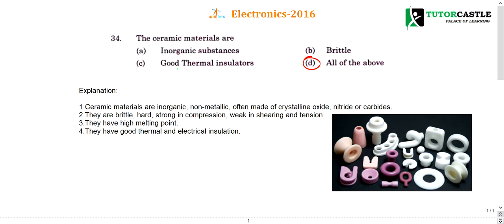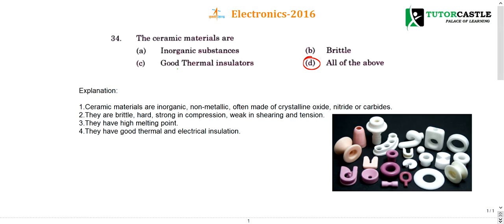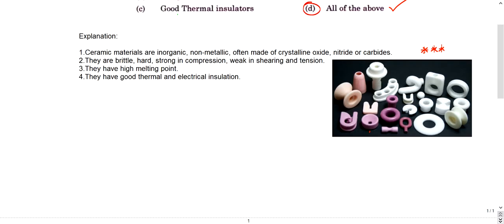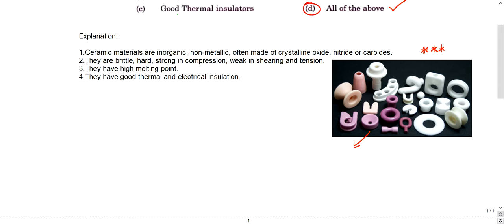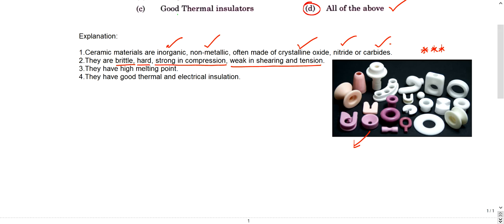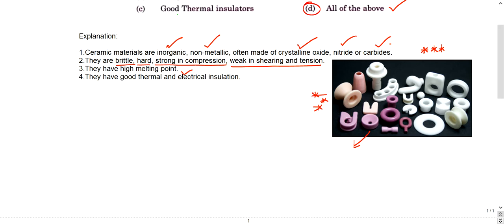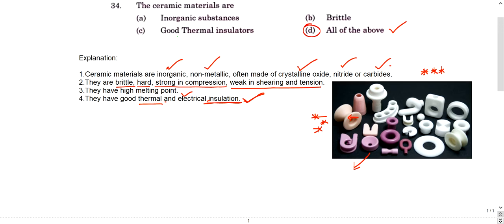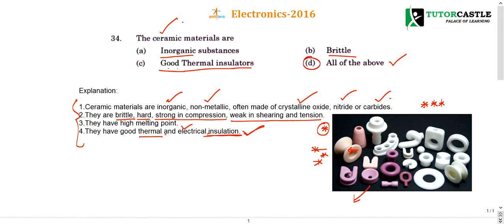ISRO Previous Year Detailed Solutions- 2016 - 34Q - Electronics